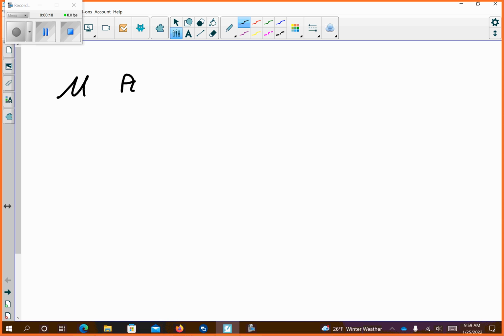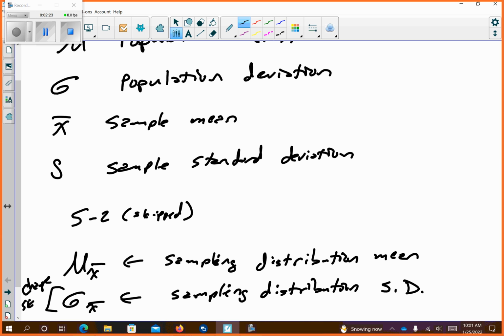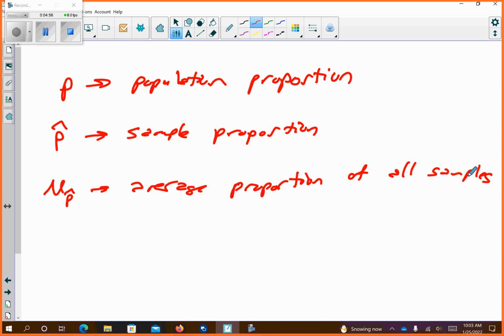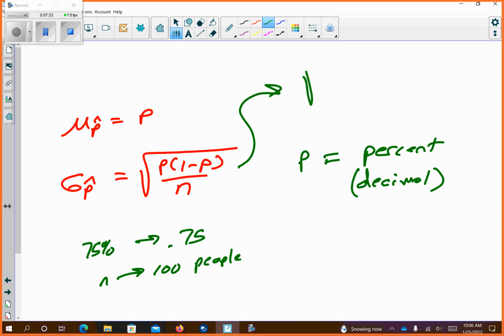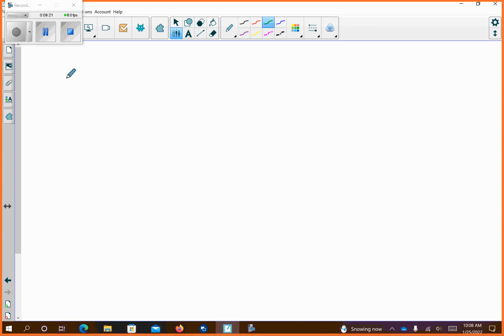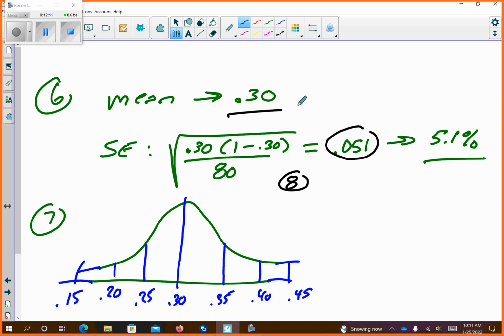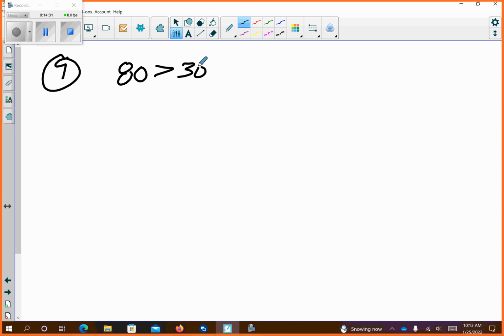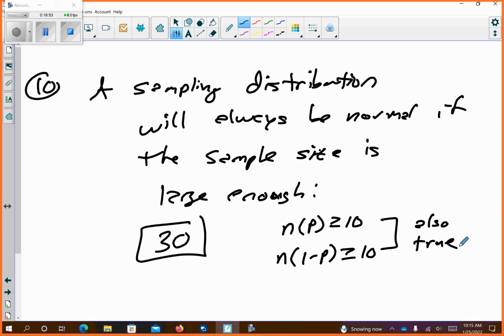stats Jan 25 2022